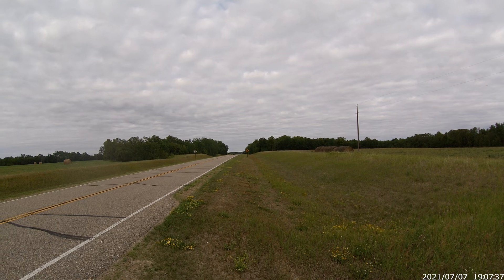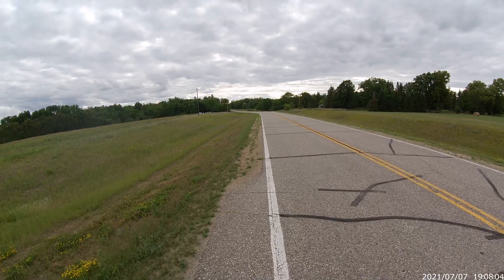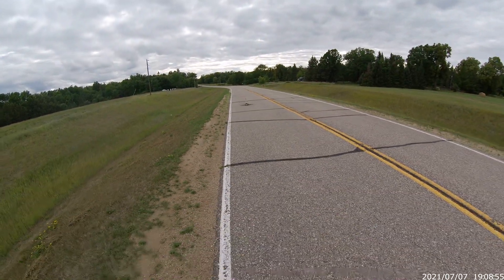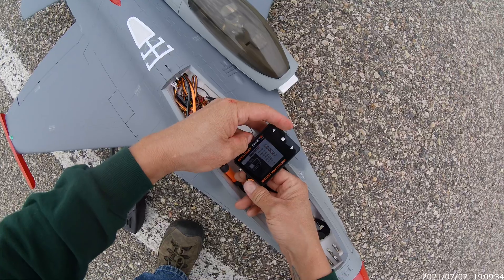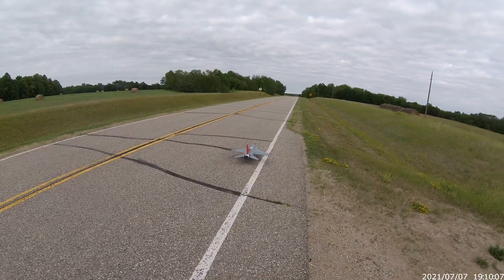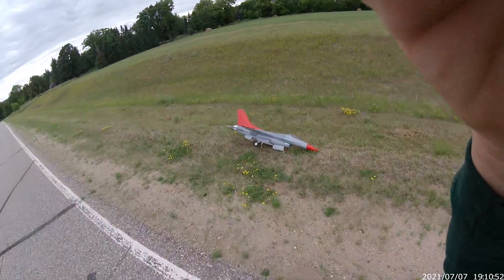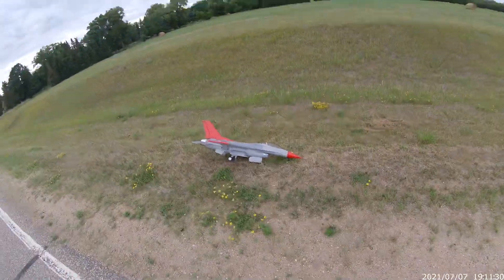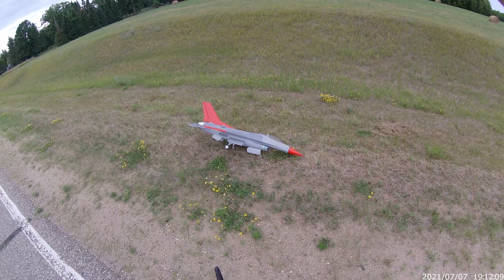Eflite F-16 Maiden 4/7/21